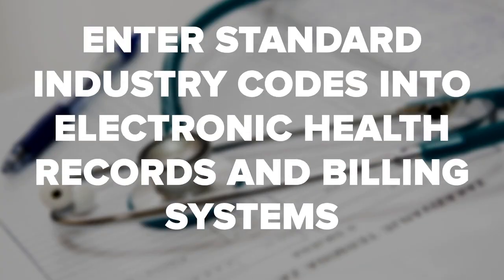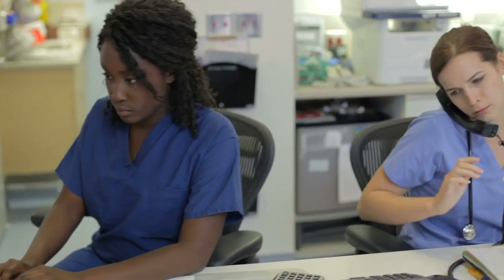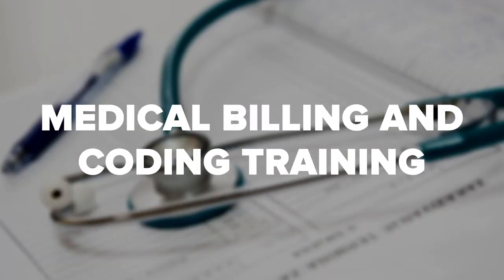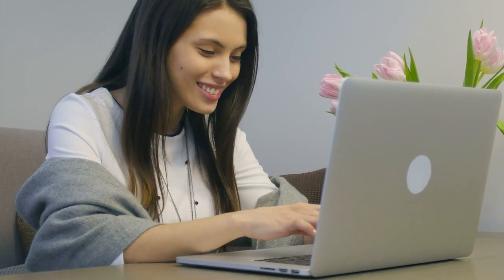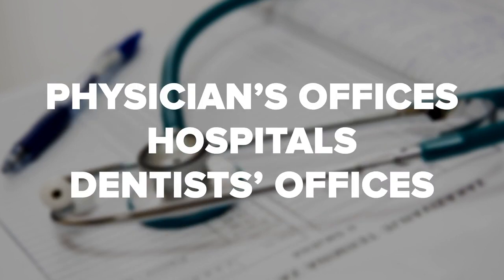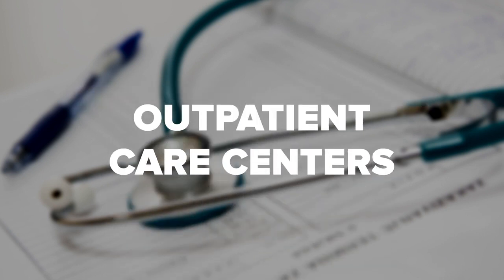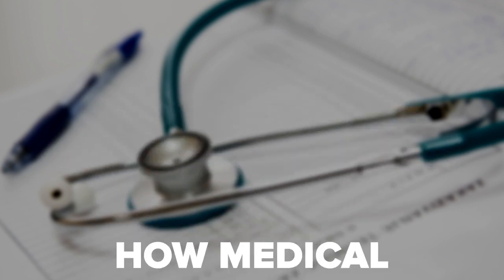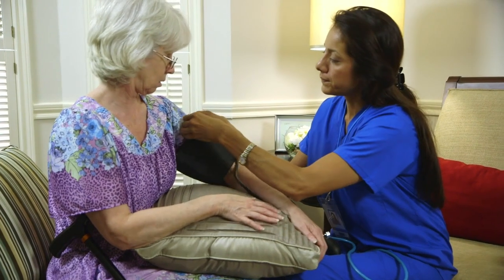Medical Billing and Coding: Job Outlook and Training - Ultimate Medical Academy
Are you considering a career as a medical biller and coder?

These professionals play an important role in the healthcare industry. They enter standard industry codes into electronic health records and billing systems, helping to provide good patient care and ensure providers are reimbursed for their services.

In this video, we’ll explain what a medical biller and coder does and what kind of training and credentials you may need to become one. We’ll also preview the medical billing and coding job outlook for the coming years to give you an idea of your employment potential.

Ultimate Medical Academy (Online)
9309 N Florida Ave #100

2GPR+2W
Tampa, FL, USA

Ultimate Medical Academy, Clearwater Campus
1255 Cleveland Street

X687+4Q
Clearwater, FL, USA